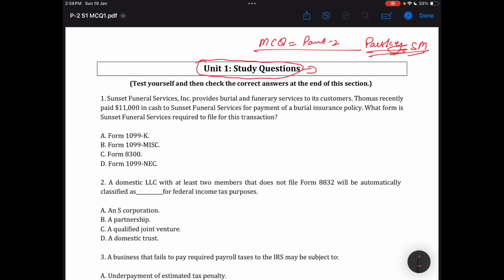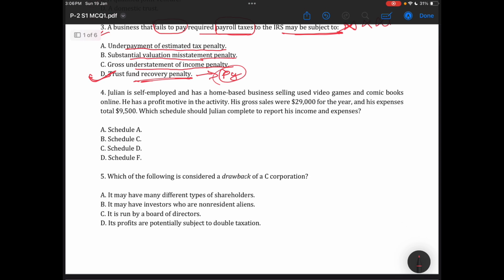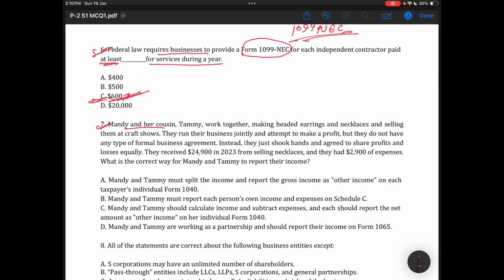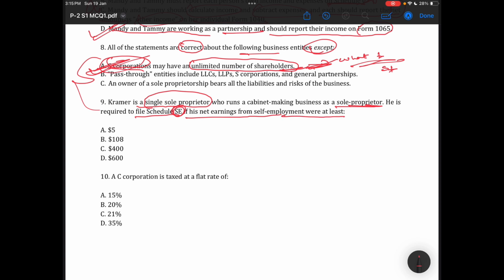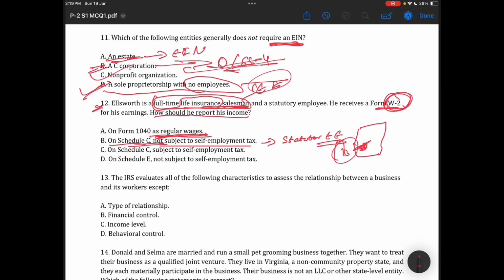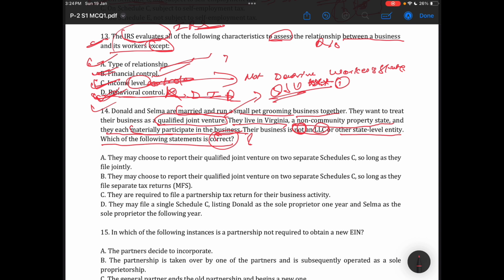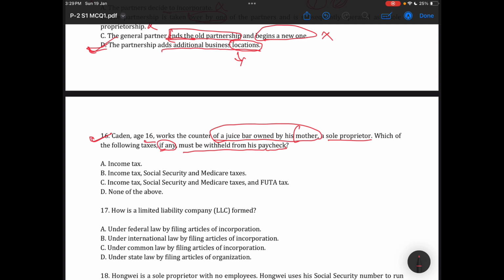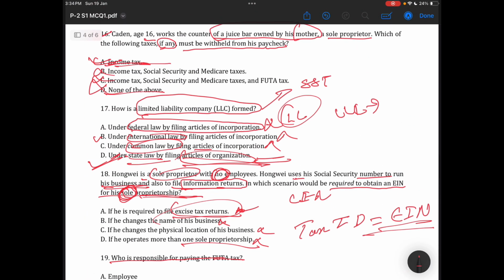Enrollment Agent MCQ Solutions | key Tips for SuccessComplete Guide to Becoming an EA, S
Do you want to become a highly respected tax professional without a formal education? EATaxoPedia shows you how with its comprehensive guide to becoming an Enrolled Agent (EA)!